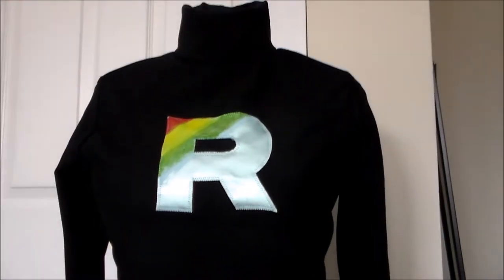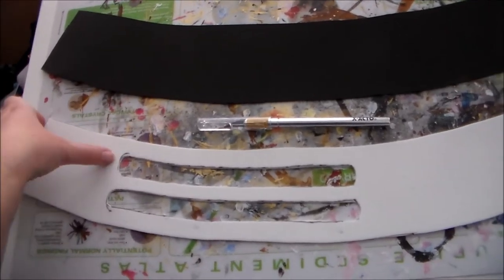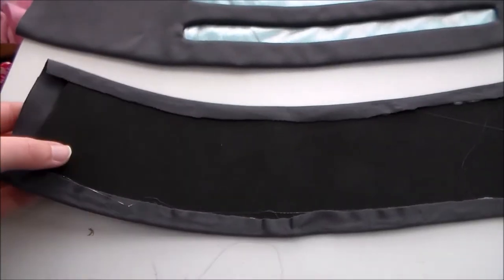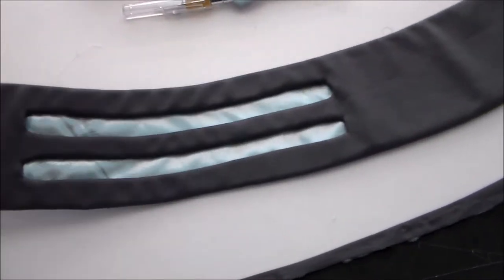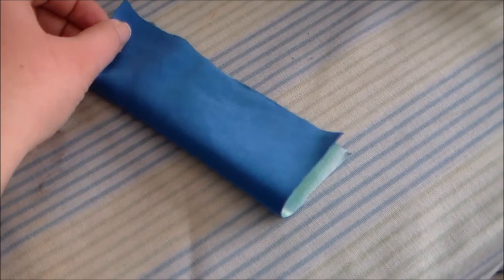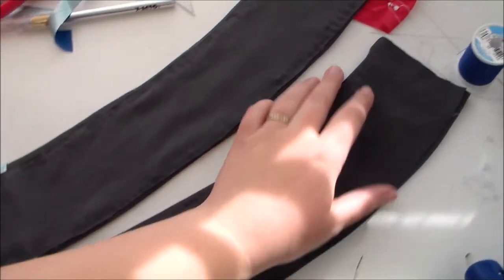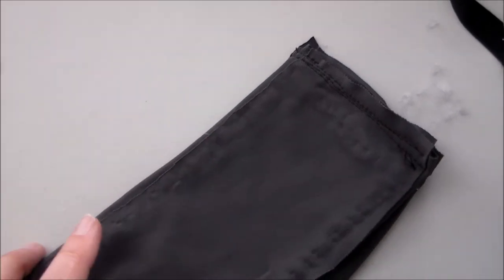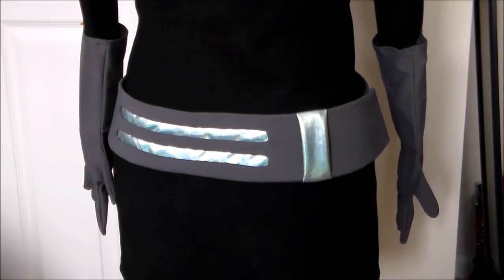CosThrough: Rainbow Rocket Grunt Tutorial Part 3: Belt [Final]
How to make a Team Rainbow Rocket Grunt belt. This tutorial could also be used to make an original Team Rocket Grunt costume from the earlier Pokemon games.